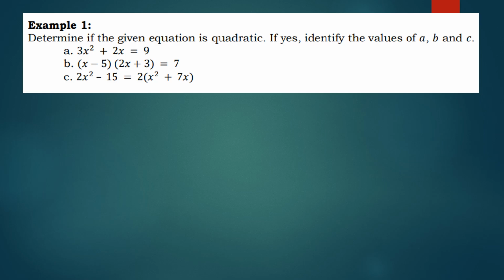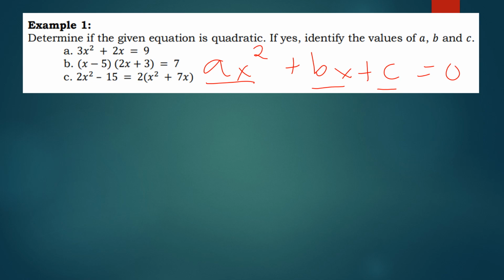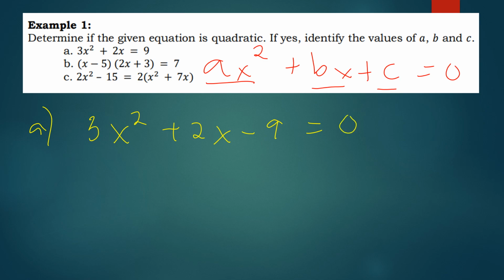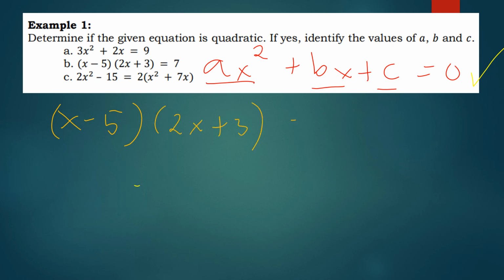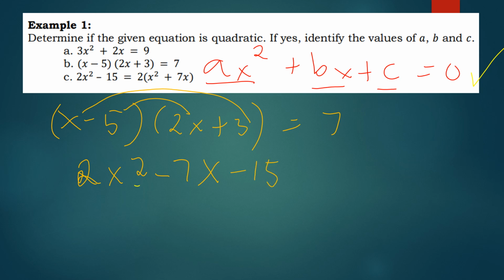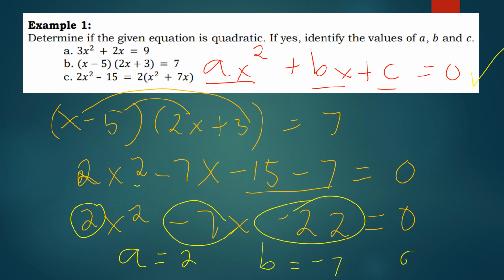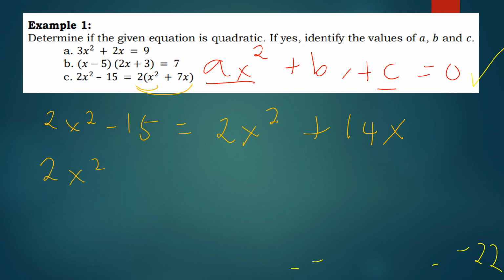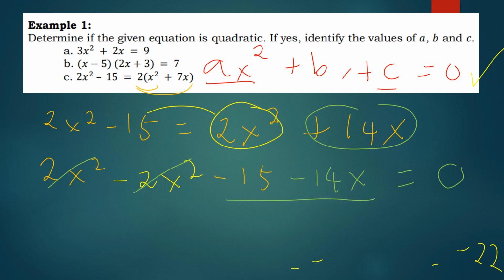Quadratic Equation, identifying a, b, and c